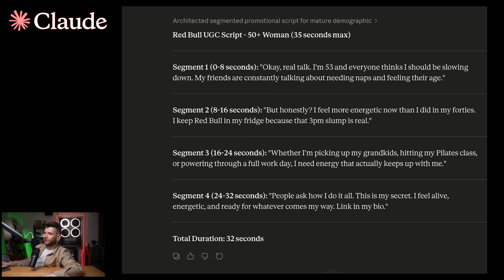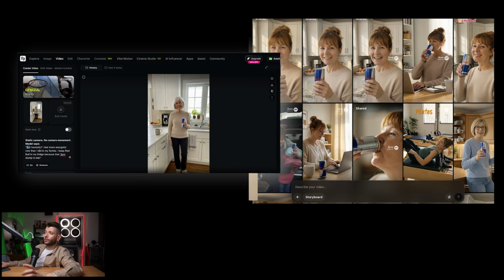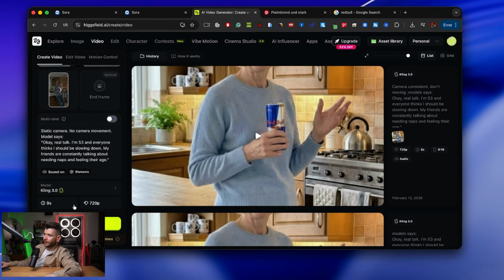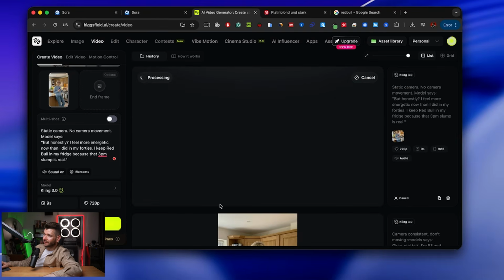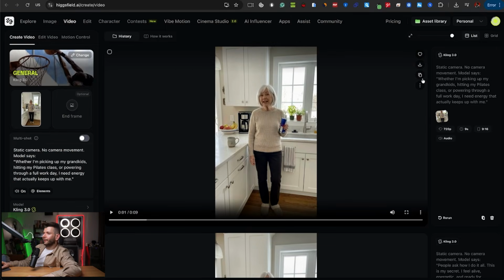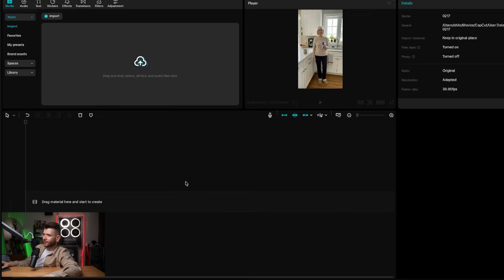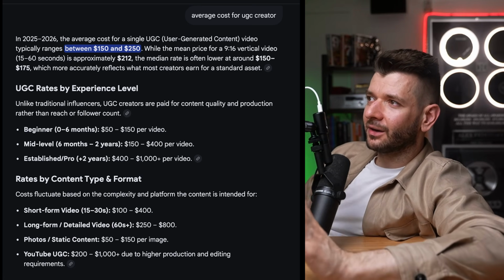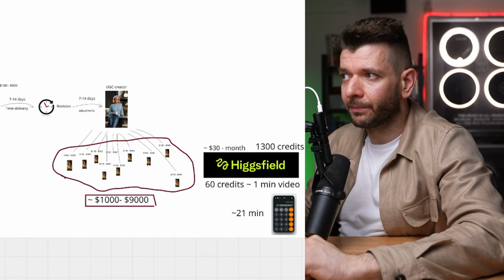AI UGC Ads: How to Keep Your Character Consistent (Full Tutorial)